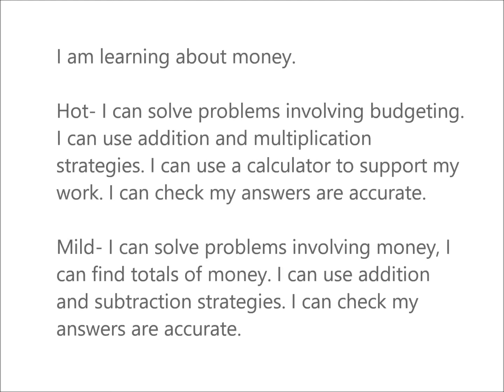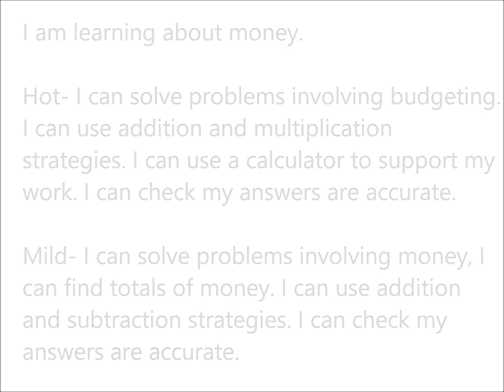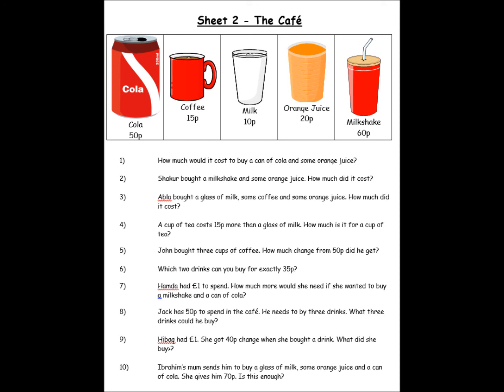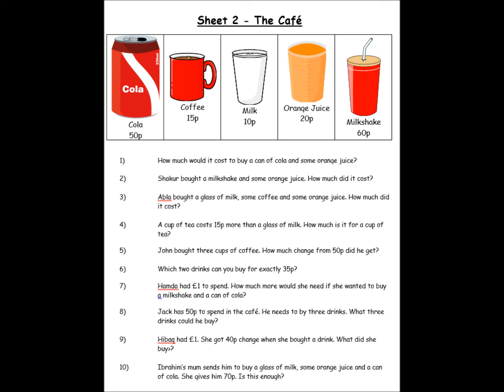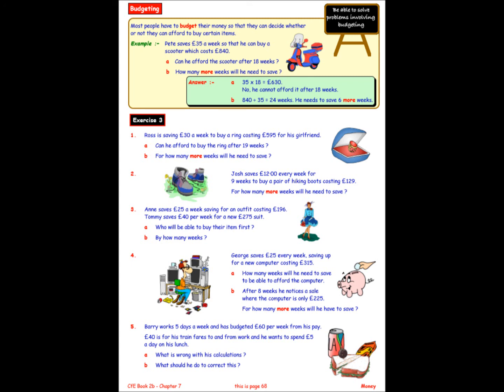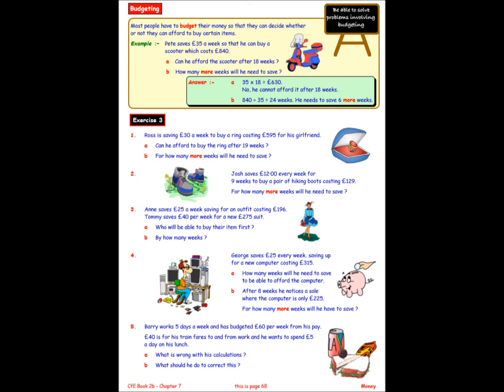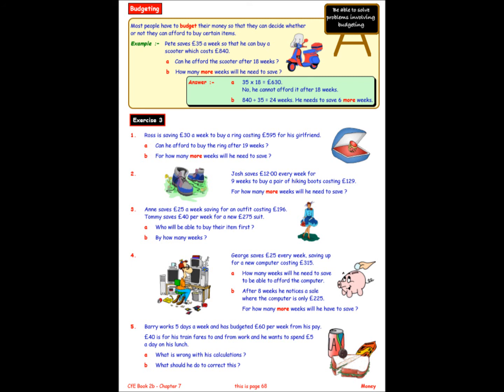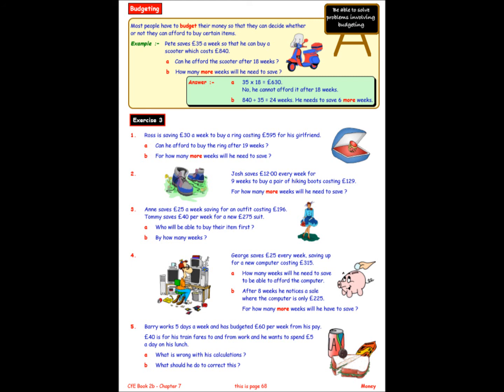Money Introduction 12th Jan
Introduction to money lesson for 12th January 2021. TJ2b page 68 and worksheet can be found on Teams channel "Learning Zone". Make sure any completed work is uploaded on to the same channel in the chat section for feedback.